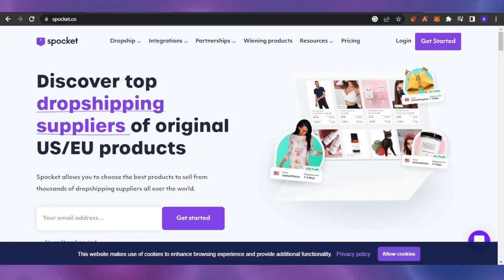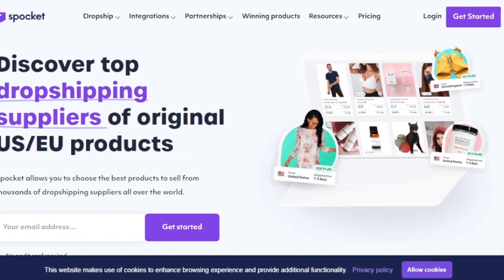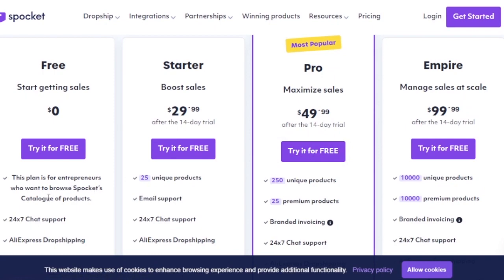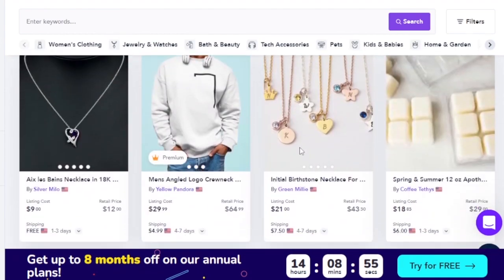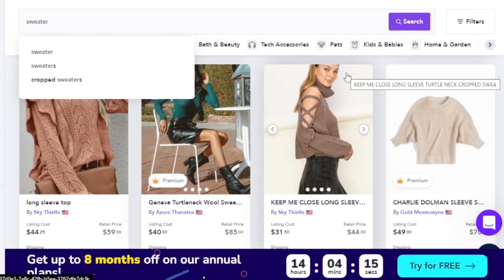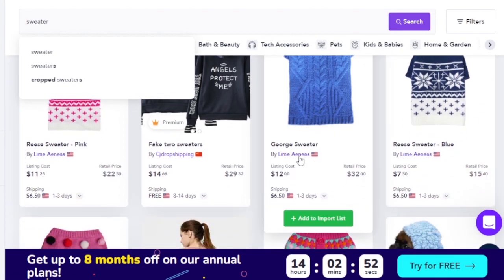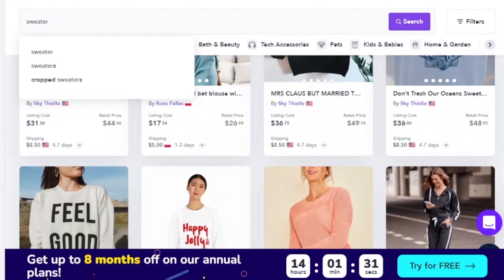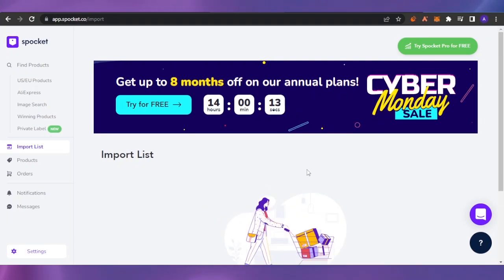Spocket Tutorial For Beginners 2023 • How To Do Dropshipping With Spocket FREE | EU/US Products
In this video I will show You How To Use Spocket Dropshipping In 2023 As A Beginner and Find EU/US Based Products. Spocket allows you to easily start dropshipping top products from US and EU suppliers.